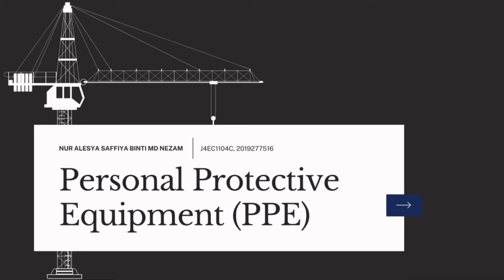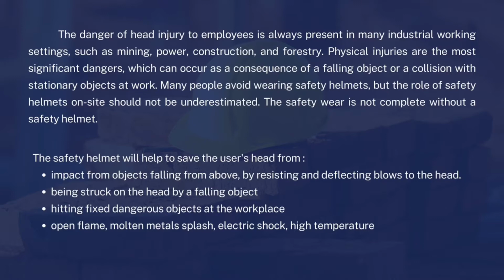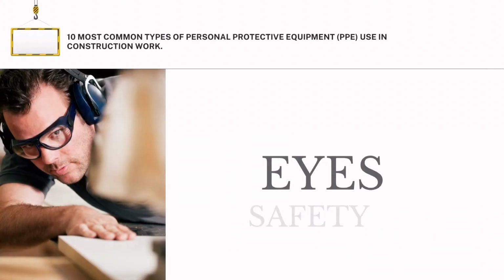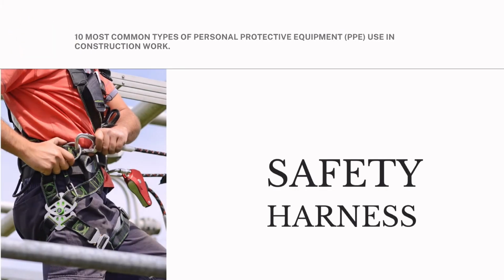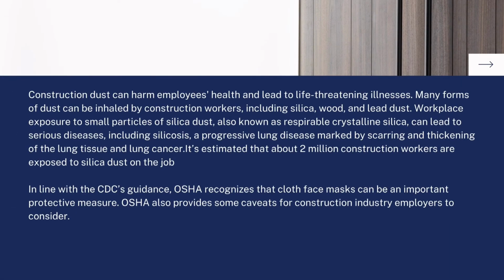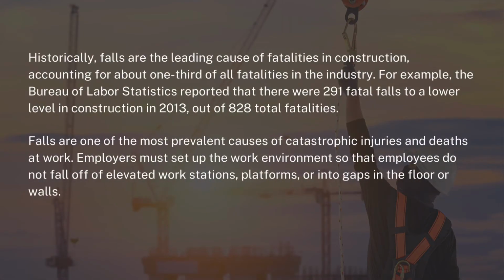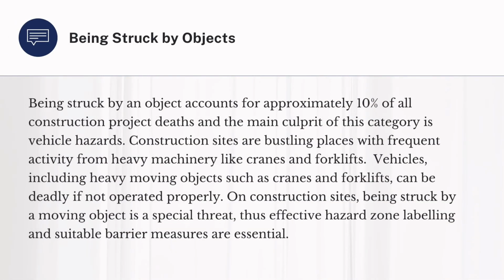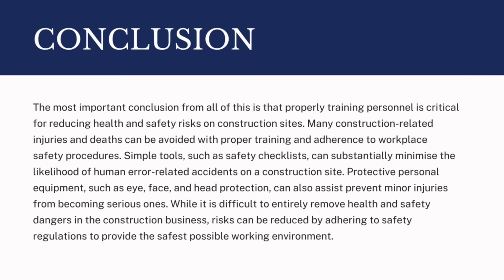INDIVIDUAL ASSIGNMENT ECM367 (PERSONAL PROTECTIVE EQUIPMENT)